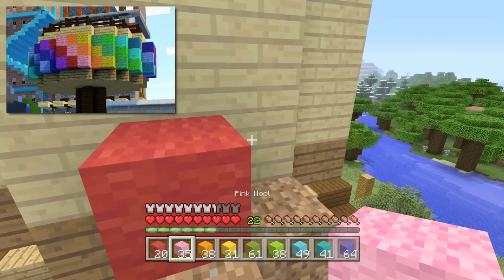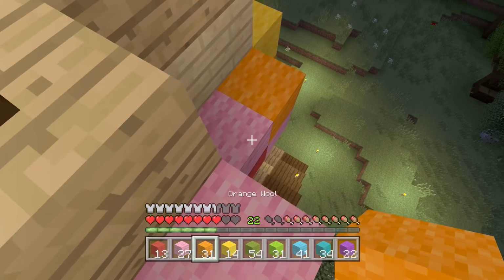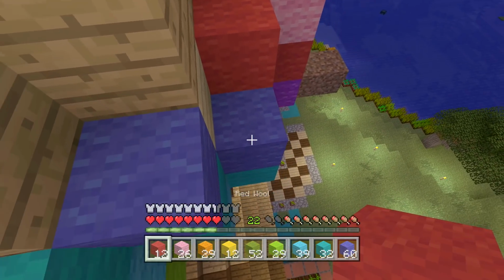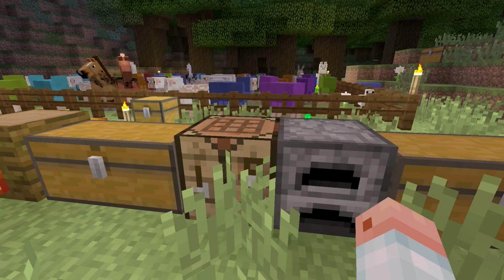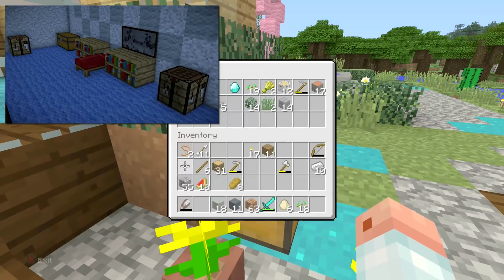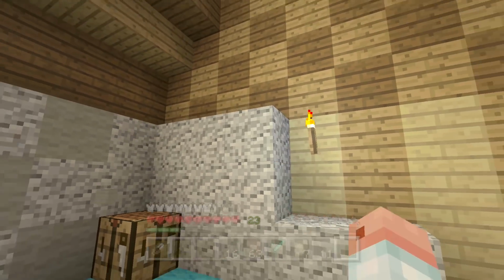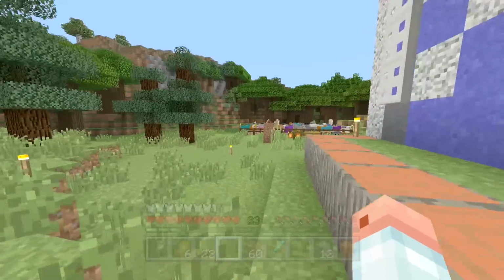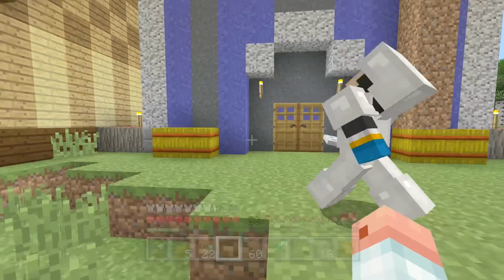Minecraft Xbox - My Story Mode House - Dangerous Experiment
Welcome to my story mode house. In this series Stacy Plays and I try to completely re-build our houses from Minecraft: Story Mode. Enjoy.